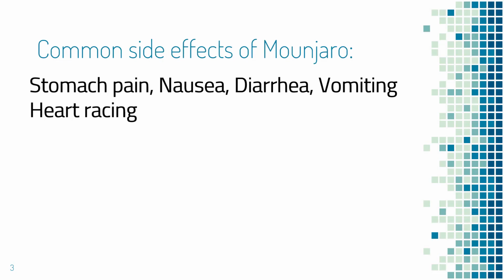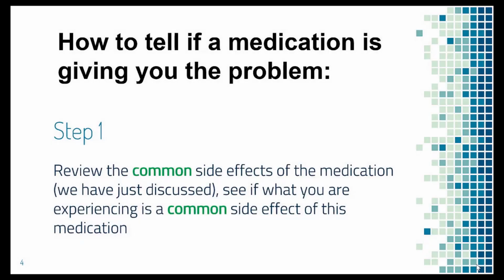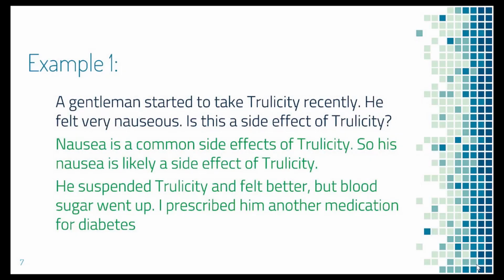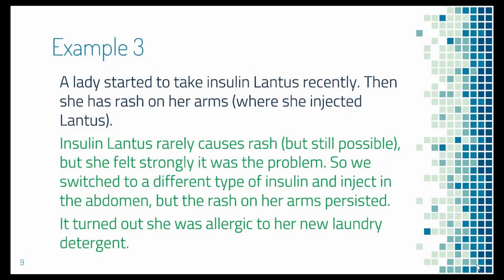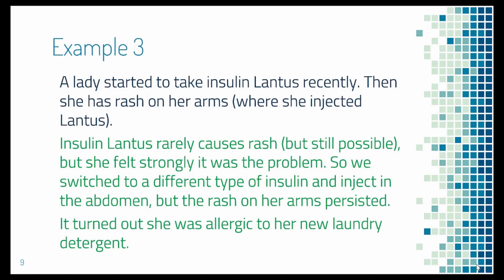Am I having a side effect from Mounjaro (tirzepatide)?